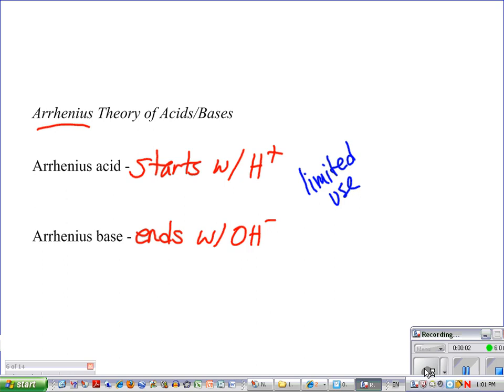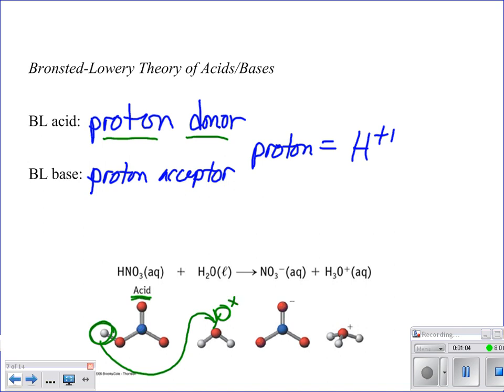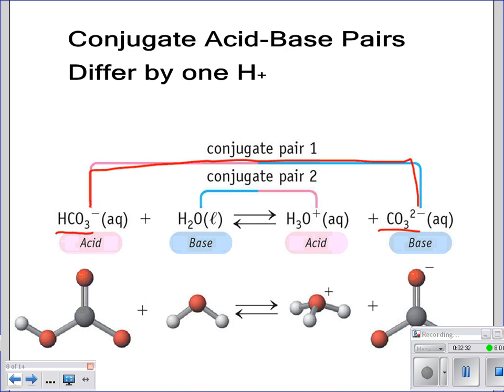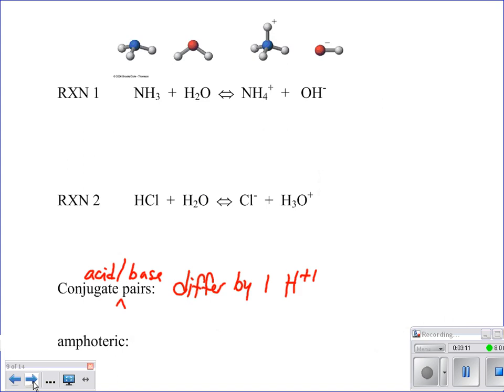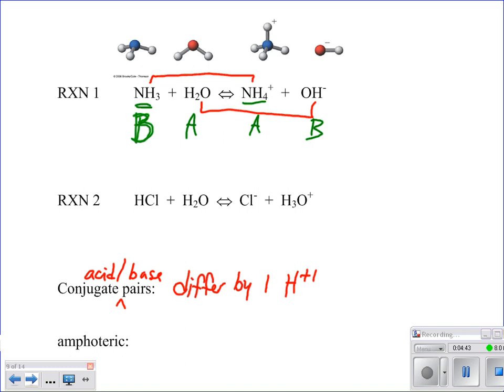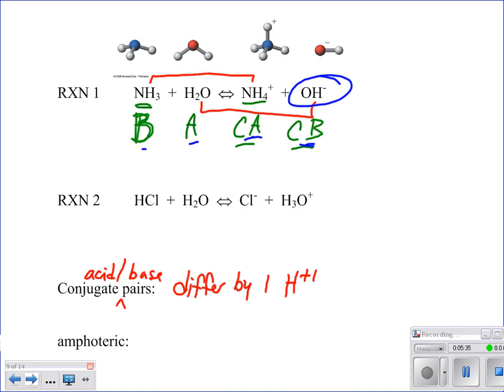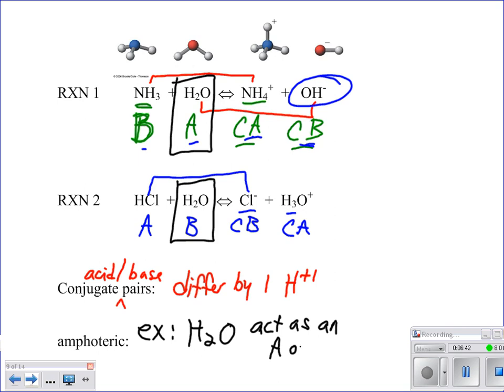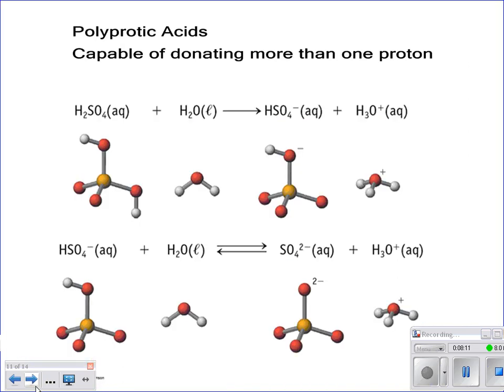01c-Unit16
theories of acids and bases